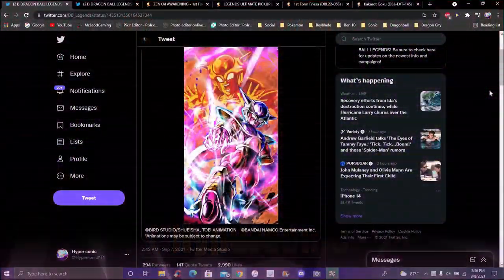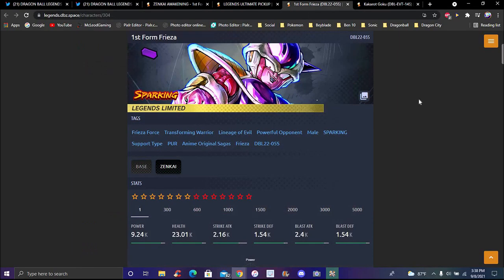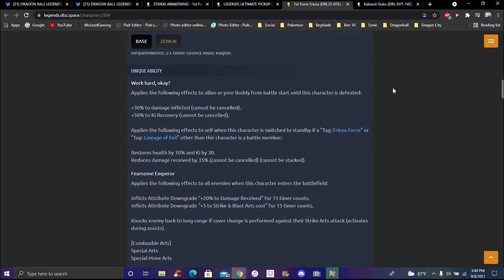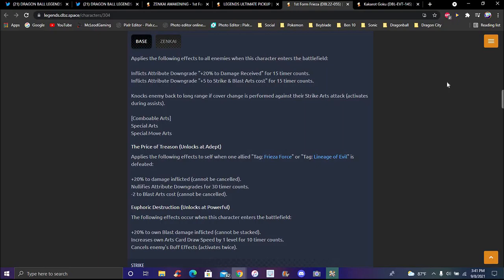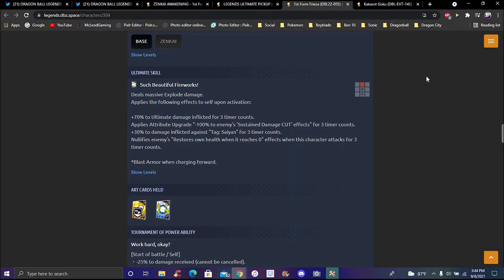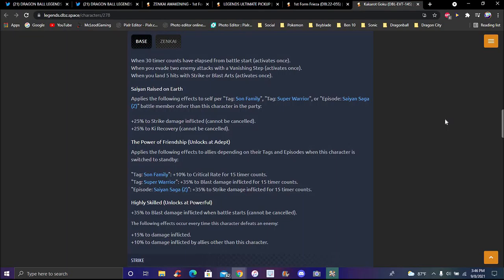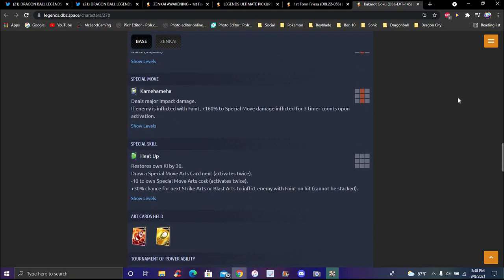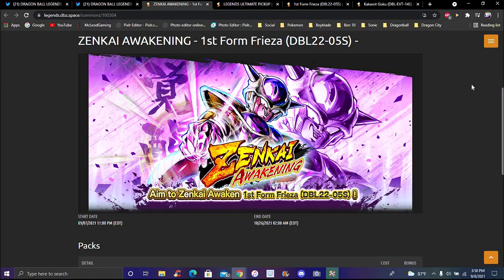MEH...PRETTY MUCH THE SAME!!! ??? THE NEW LF PUR 1ST FORM FRIEZA ZENKAI IS HERE!!! DB Legends